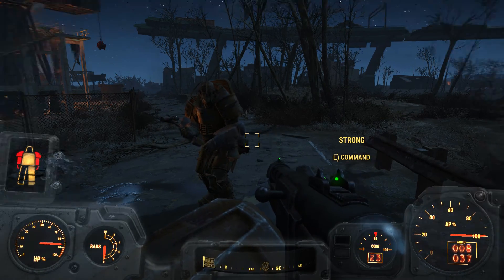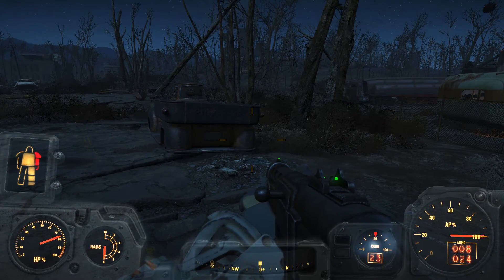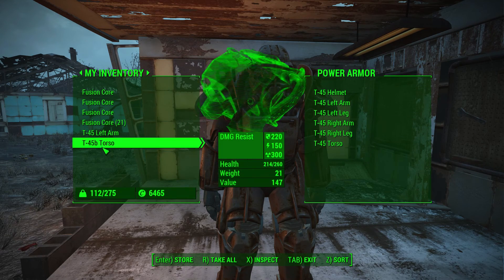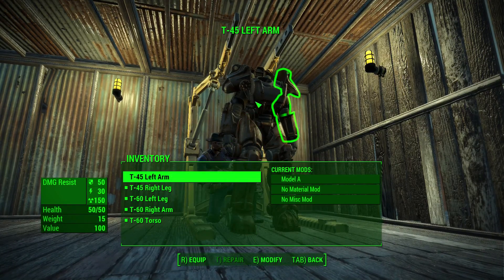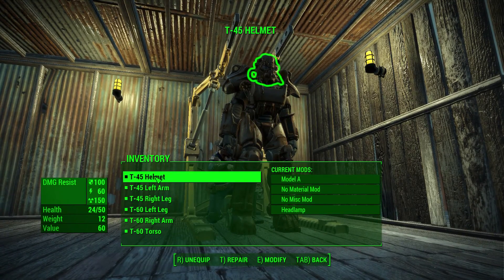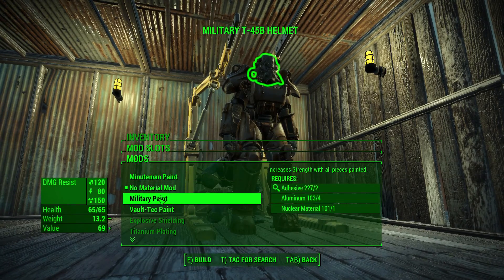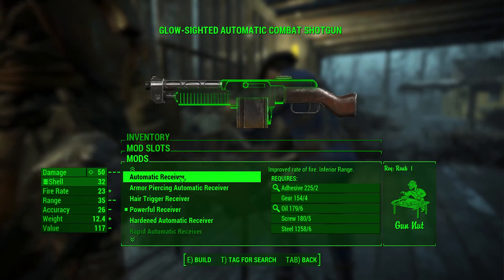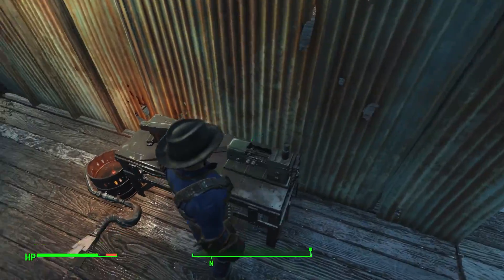Let's Play Fallout 4 [PC/Blind/1080P/60FPS] Part 151 - A Little Modding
We return to Sanctuary to take care of some inventory management.  While there, we do a bit of upgrading before traveling to Sunshine Tidings Co-op to drop off an extra set of power armor.